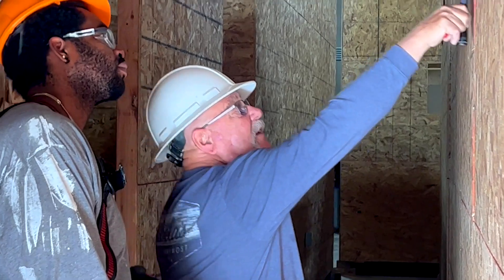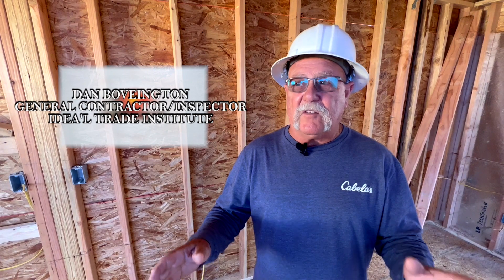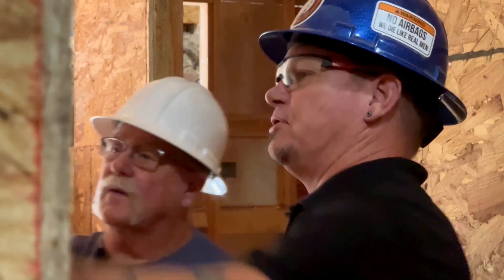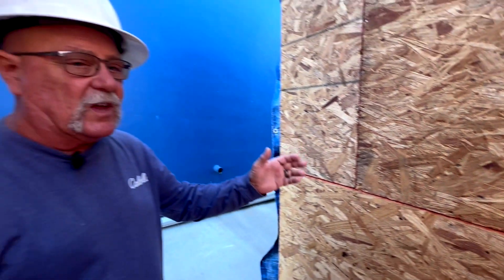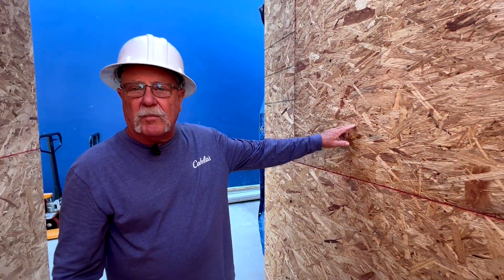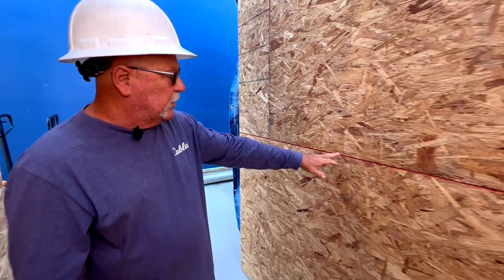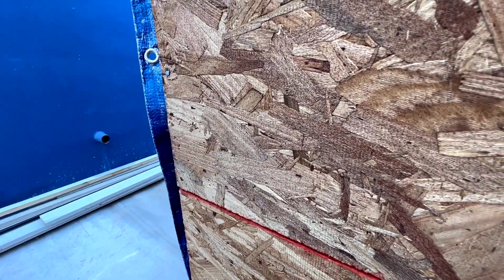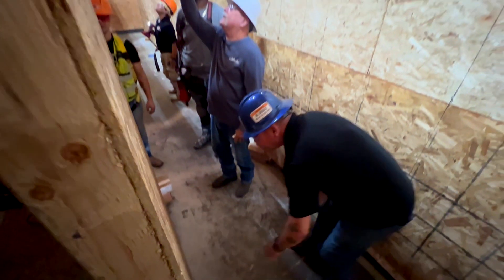construction inspections top to bottom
construction inspections are a critical part of the tinyhomes we build at the Idea'l Trade Institute. Longtime construction industry veteran Dan Boveington knows that cutting corners are not allowed during construction inspections which in turn make for a student with great work ethic off the bat once they graduate.

Be one of our students and experience construction inspections by learning how to build tiny homes.